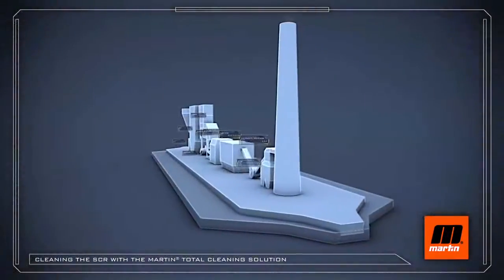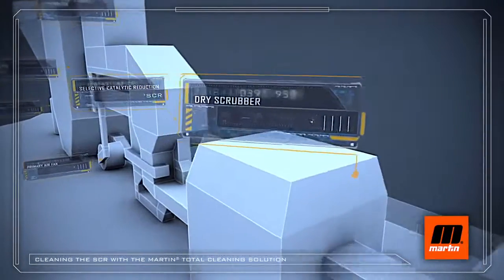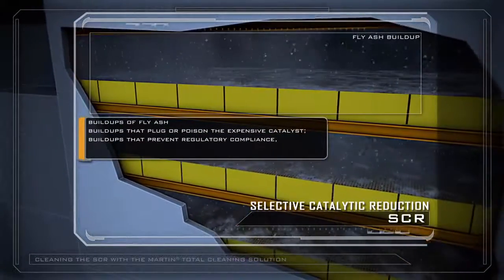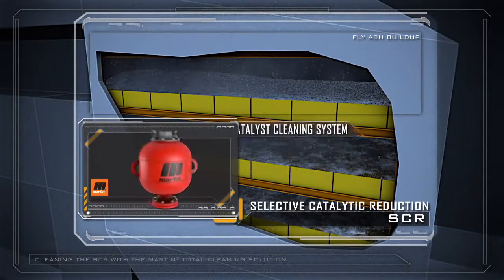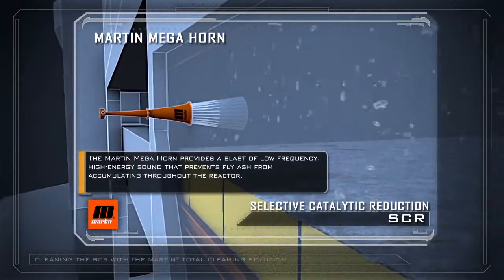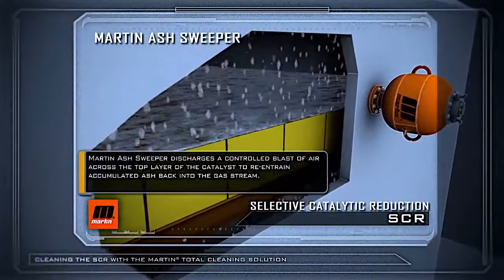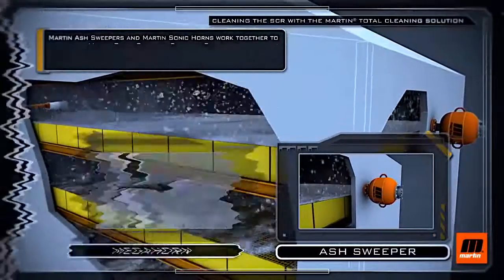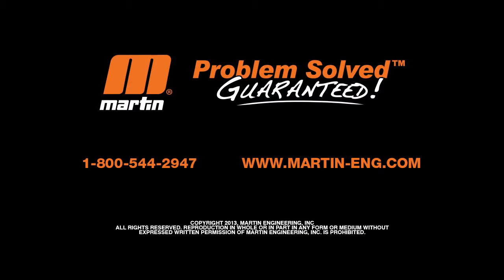Martin® Total Cleaning System for SCR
Martin® Hurricane Air Cannon improve the flow of bulk materials and prevent outages due to discharge blockages, buildups and ratholes. The Hurricane features a new valve concept that provides more force, uses less air and simplifies installation and maintenance.

The MARTIN ENGINEERING Corporation was founded in 1944 in Neponset, Illinois, USA, and is currently one of the world's leading companies providing solutions for bulk material handling and the optimisation of conveyor systems.
Along with the production and sales of a large number of products, Martin Engineering is the leader in the area of conveyor belt inspection. Under the name “Walk The Belt” (WTB), highly qualified specialists inspect all of a conveyor system's components and provide the customer with a final written status report containing all weak points and the corresponding means of optimisation, which can then be realised and implemented by Martin Engineering depending on the customer's expectations. If the customer desires, the Walk The Belt (WTB) program can be expanded to include the special “safety inspection”.
Moreover, Martin offers with its “Foundation 4 Program” multi-level training aimed at specific target groups with regard to aspects relevant to safety and bulk material optimisation which can be adapted to customer specifications. The Martin Engineering product line also includes: Primary and secondary belt cleaners, transfer point solutions, belt centring systems, vibration solutions, systems for dust suppression, silo cleaning systems, safety products, and air cannons for optimisation of the material flow.
The main European subsidiary was founded in 1987 as Martin Engineering GmbH with headquarters in Walluf not far from Wiesbaden. Additional subsidiaries are currently located in France (2000), Great Britain (2003), Turkey (2005), Italy (2013), and Russia (2015). Dealer representations exist in numerous countries of Western and Eastern Europe, North Africa and the Near East.